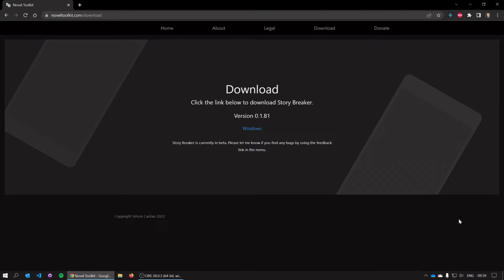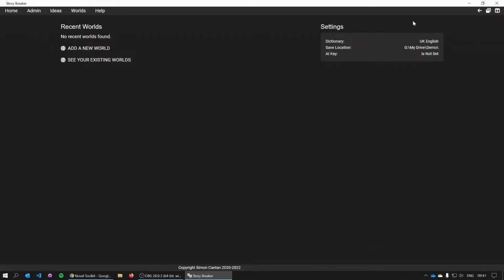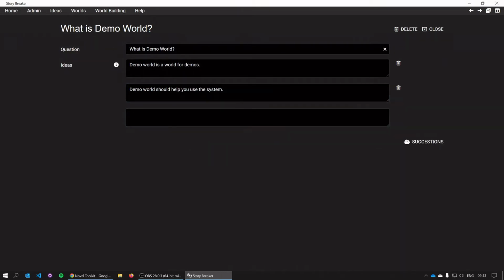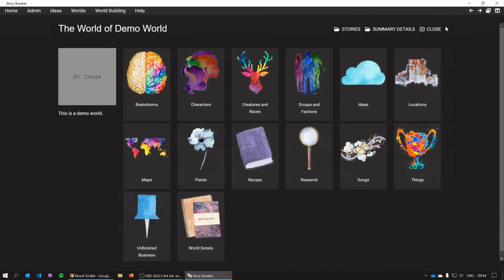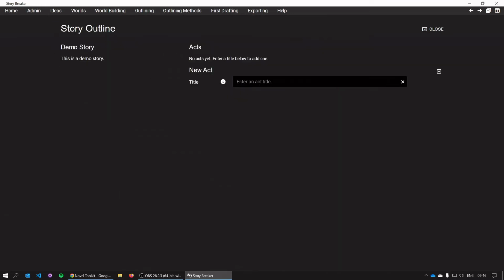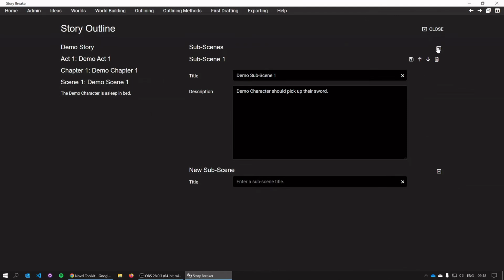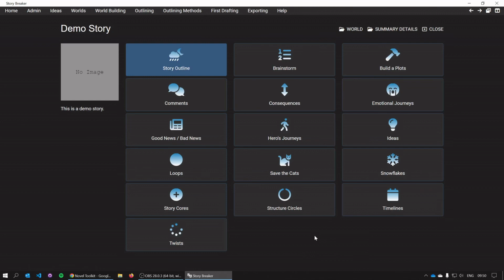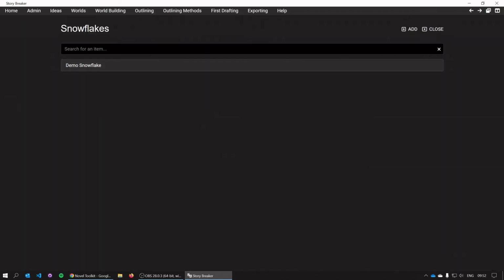Story Breaker: Getting Started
Learning to use a new piece of software can be tough. In this video, I walk you through how to get started using Story Breaker. How to create new worlds, outline stories, and other general tips.